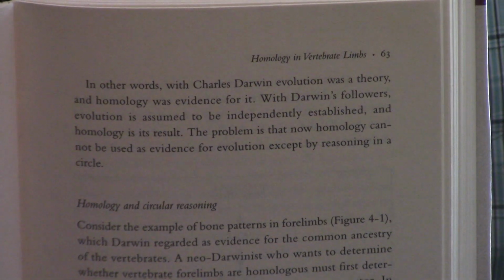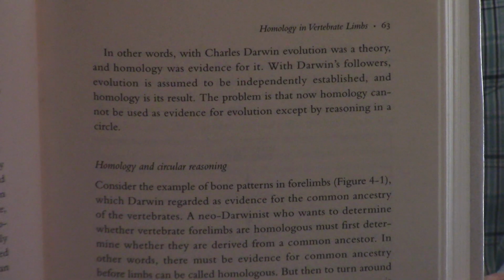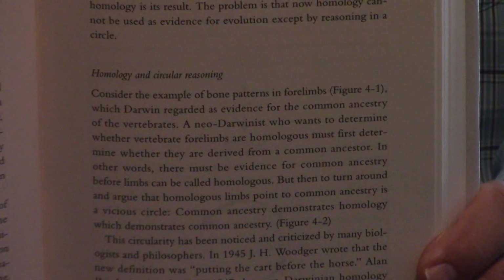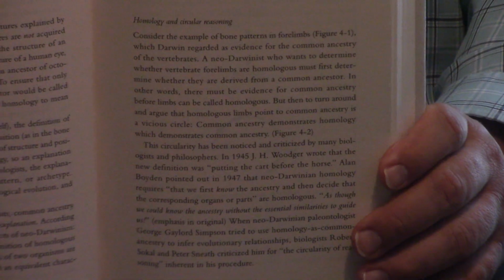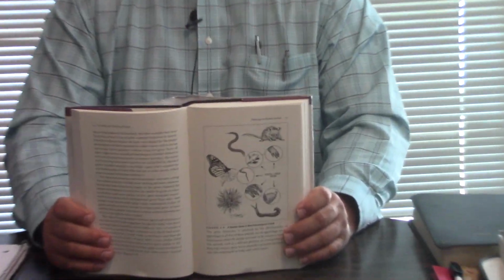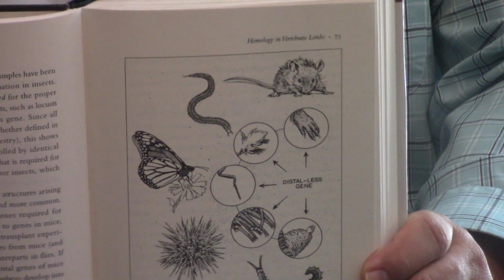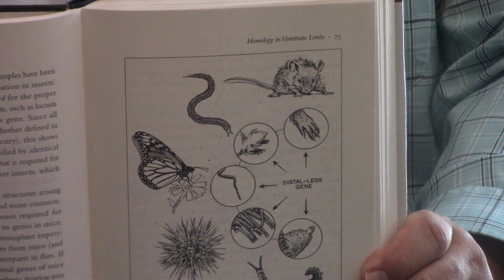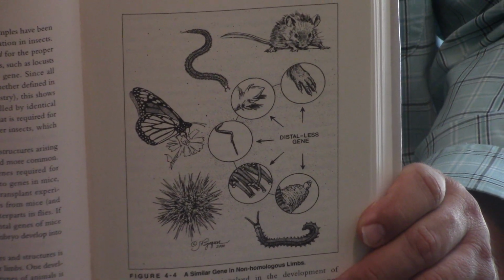Does A Common Design Show Common Ancestry? Creation vs Evolution